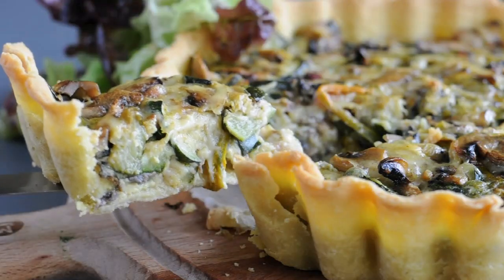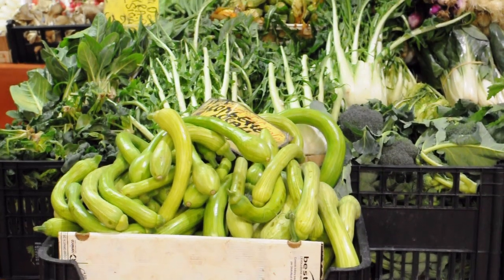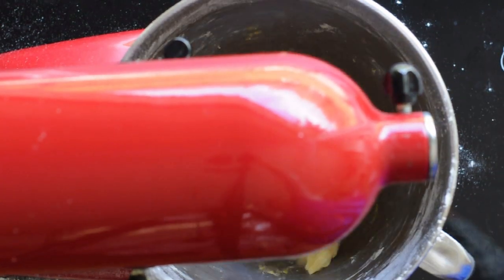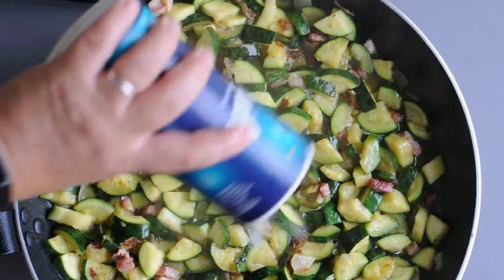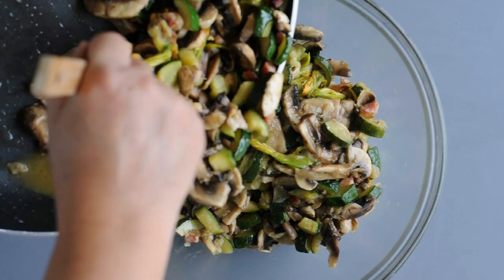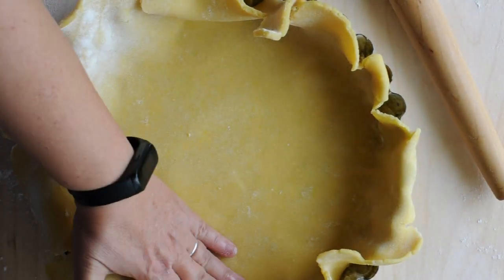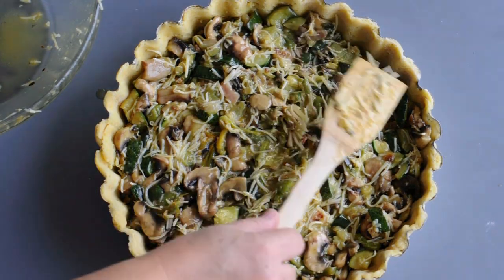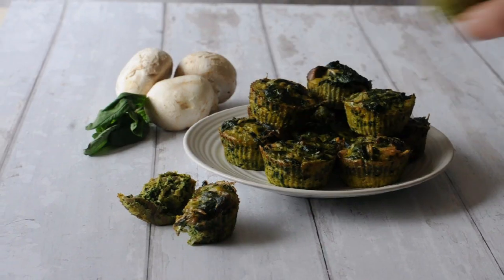Surprisingly Easy Zucchini Mushroom Tart That Wows Every Time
This zucchini mushroom quiche is perfect for lunch with friends. You can prepare all the ingredients the day before and bake them just a few minutes before your friends arrive. It is full of healthy vegetables, enriched by eggs, stringy swiss cheese, and crunchy bacon.

Ingredients
For the short crust pastry
1 ½ cup - 200 g flour
½ cup -100 g butter at room temperature
1 fresh eggs
2 tablespoon fresh water
1 teaspoon salt
For the filling
3 zucchini
3 zucchini flowers optionals
1 onion
14 oz - 400 g mushrooms
½ cup - 100 g bacon cubes or shredded ham
1 cup - 100 g shredded Emmental cheese
3 fresh eggs
¼ cup - 50 g butter
1 tablespoon olive oil
salt & pepper